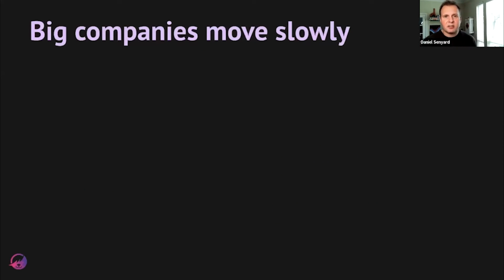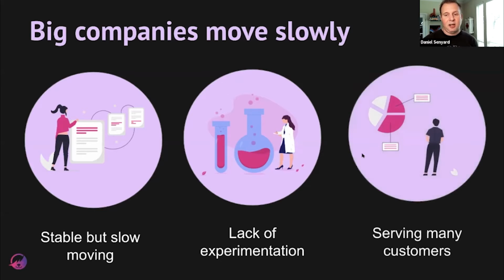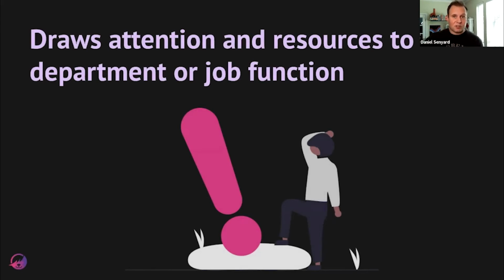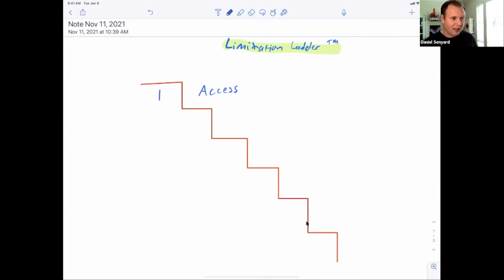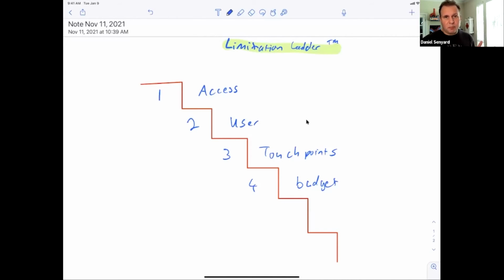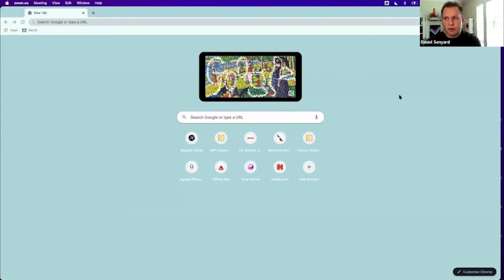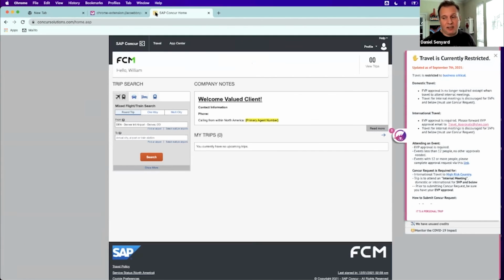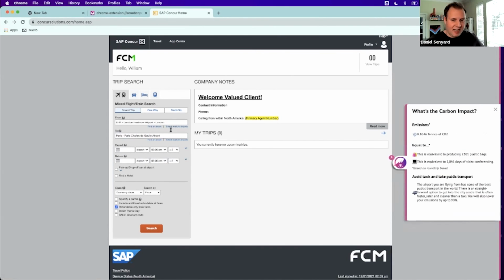Shep Webinar: Pilot Takeoff - From Startup to Finish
Large companies have many business-critical things to do so they typically rely on big, established trusted vendors to provide software and services to them. These large incumbents are stable and safe but reliability comes at a cost. Because thousands of huge corporations rely on their stability, they back away from the edge. They can’t experiment and innovate the way startups can. Without the size, responsibility, legacy, nor hierarchy of larger companies, startups push the envelope, reject the status quo, and bend things until they break. At which point they look at the pieces, work out what worked and didn’t, and start again. Join this webinar to learn how to takeoff on your startup pilots, all the way from STARTup to FINISH.